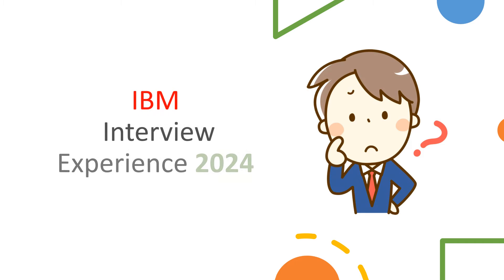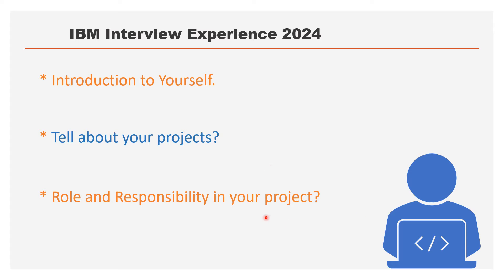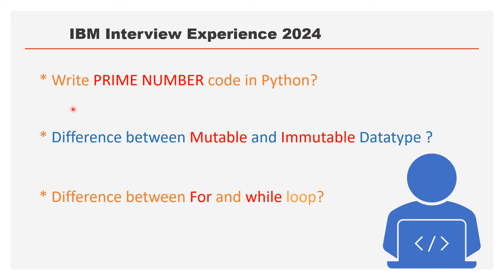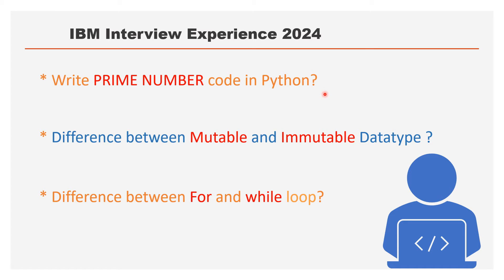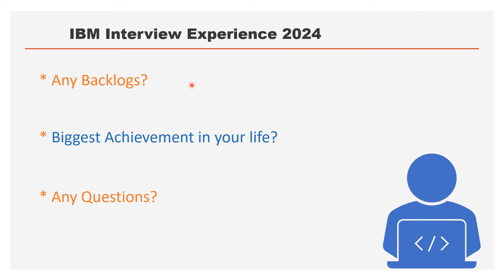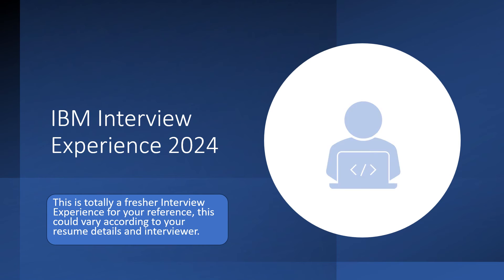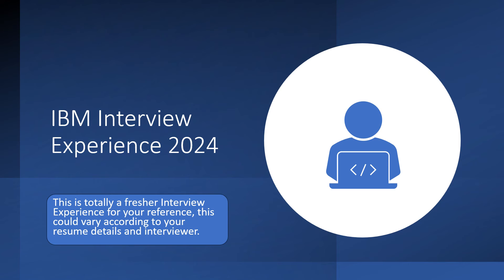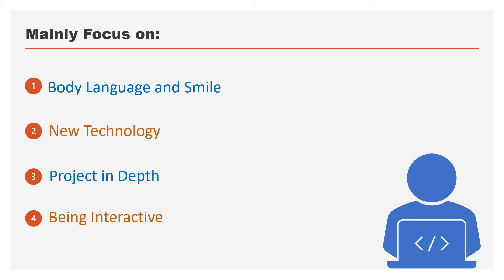How to crack IBM interview | IBM Interview Experience| IBM Selection Process | Technical and HR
If you want any specific SUBJECT be EXPLAINED by me or any doubts. please COMMENT me below.
 I will be replying to you within 48 hours.
 And i will try to free up your doubts.
 You are always WELCOME to any kind of doubts about education.
👉I'll write & DEDICATE it for you in my post videos.
🌟Remember:YOUR HEARTS are OUR ASSETS*.!